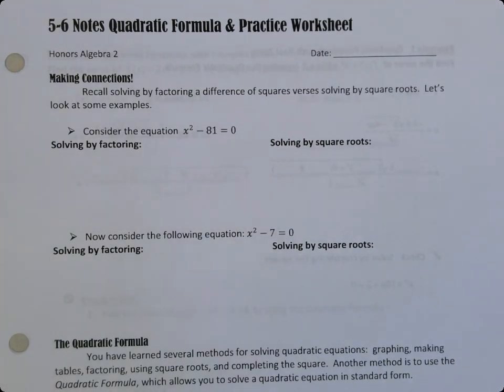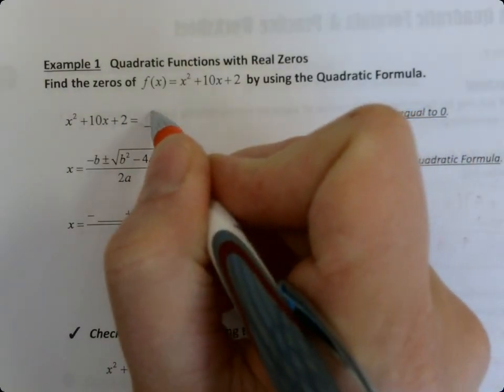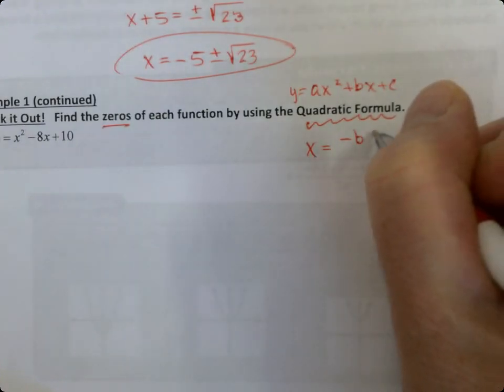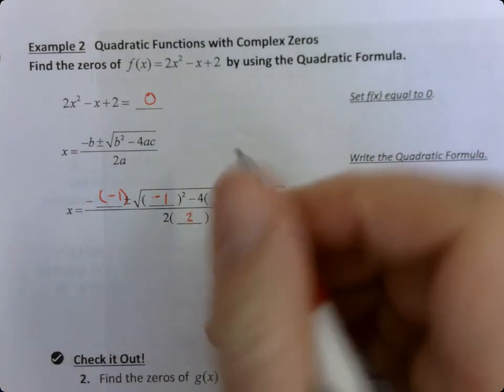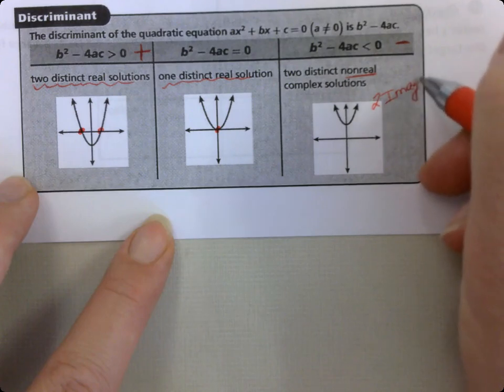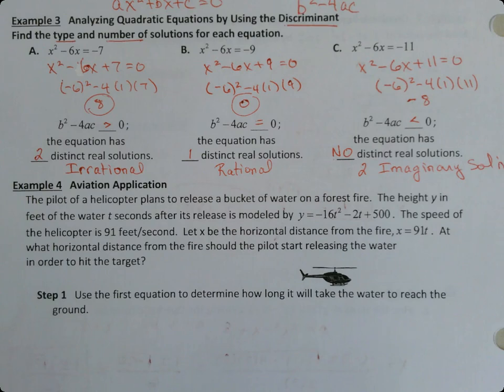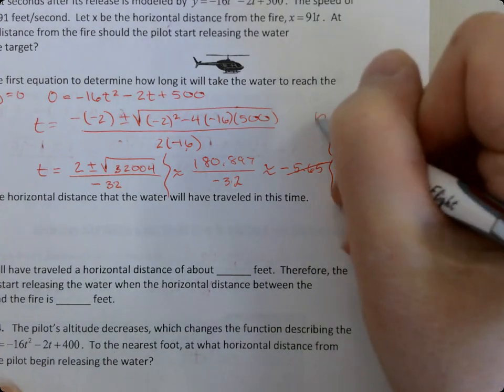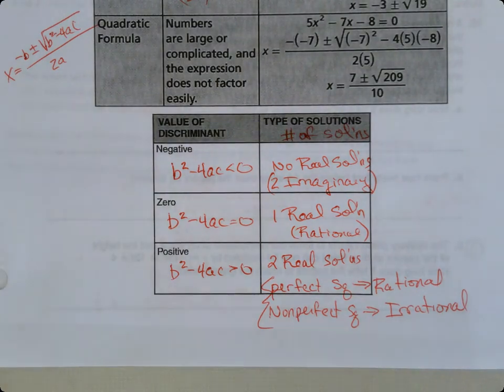5-6 Notes Quadratic Formula and Discriminant